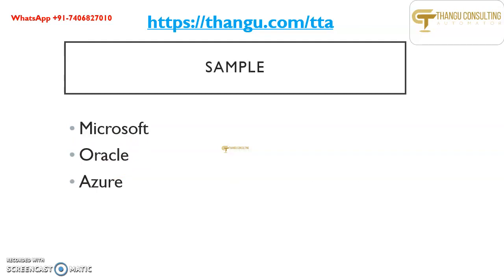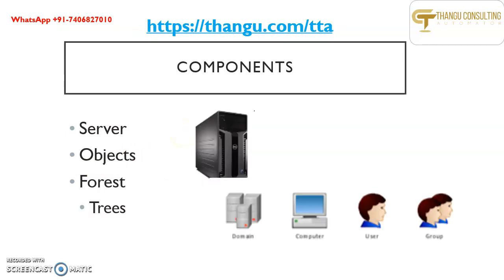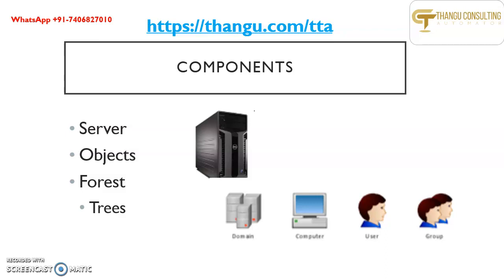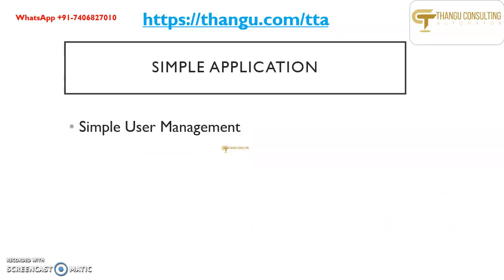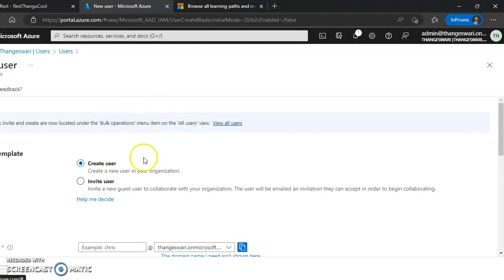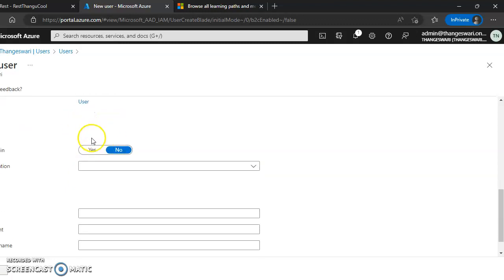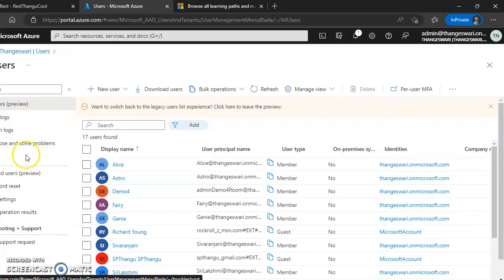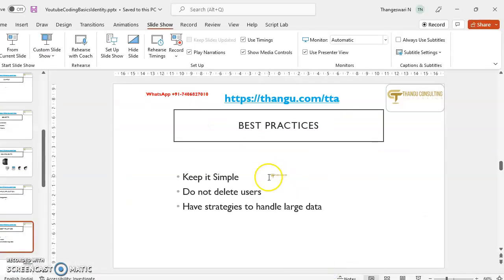Active Directory Basics | Get Future Ready | Tech Boss 365 | Thangu Academy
Tech Boss

Sharing valuable Tips and Tricks in Technology Coding python java DotNet CSharp Cloud SharePoint Microsoft LDAP identity activedirectory from over 15+ years of Industry experience.

Join Top Professionals in my Referral System:(Many got dream opportunities with my referral) You will be referred current and future opportunities too.

Are you a decision maker and have a huge SharePoint/Tech organization and need Tech Advice?

DotNet, C#, SharePoint, Coaches,Experts,Coding, HTML, CSS, Javascript,Java,Active Directory, Identity Management, LDAP